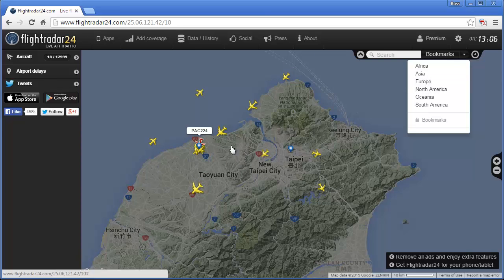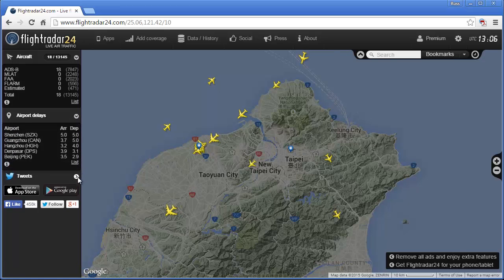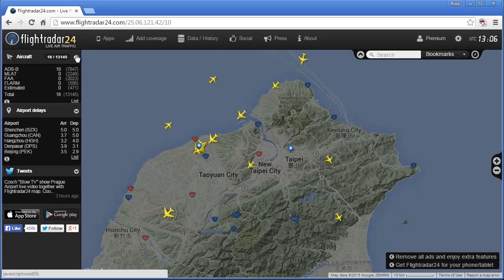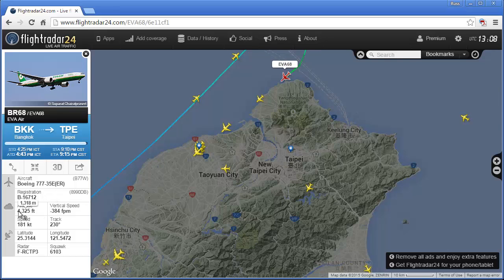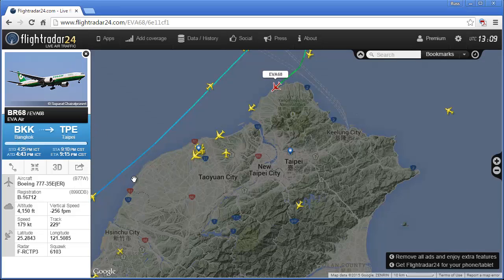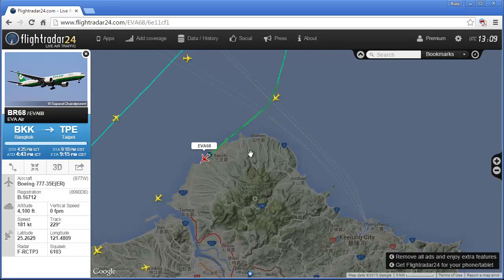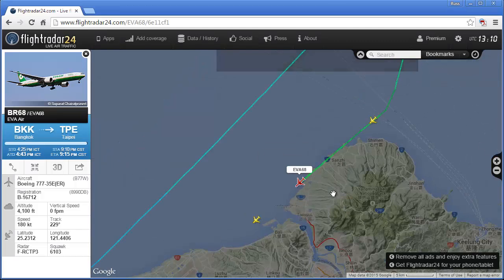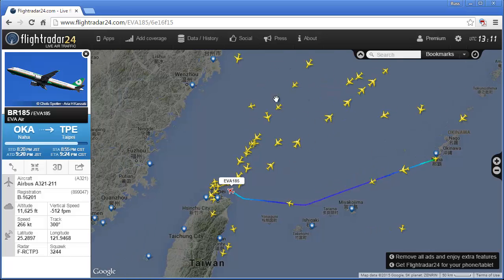An Introduction to the Flight Radar 24 Website - Real Time Aircraft Tracking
An Introduction to the Flight Radar 24 website (flight24radar.com).

I sometimes wonder what jets are flying overhead or in eye's sight.

Where are they going?  Where are they coming from?  How high are they in the sky?  What kind of aircraft is it?  What airline?

The Flight 24 Radar site answers those question and beautifully.